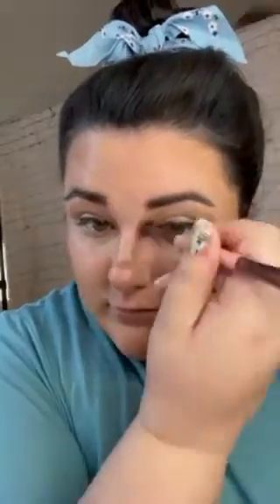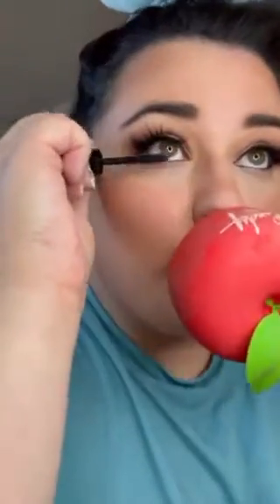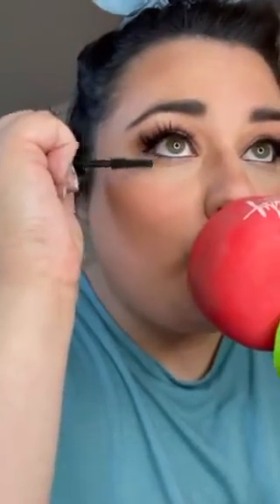Simple Glam Tutorial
Watch this easy glam look! I only used 2 eyeshadow colors for this!! I also expose my biggest beauty secret ;)

Products used:
Primer: Benefit Cosmetics
Foundation: Stila Cosmetics
Concealer: IT Cosmetics
Contour: Ace Beaute
Blush: Nude Stix
Eyeshadow: Natasha Denona Bronzed
Mascara: Tarte & Benefit Cosmetics
Highlighter: Complex Culture
Lipstick: Kylie Cosmetics Maliboo
Lashes: Glamnetics
Powders Tarte Cosmetics and IT Cosmetics